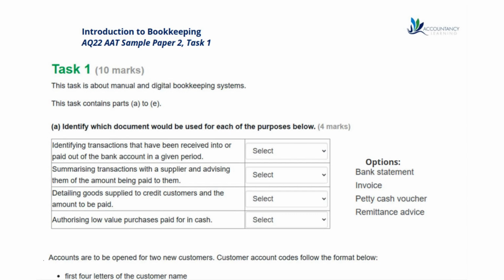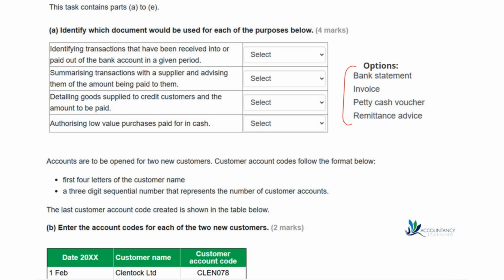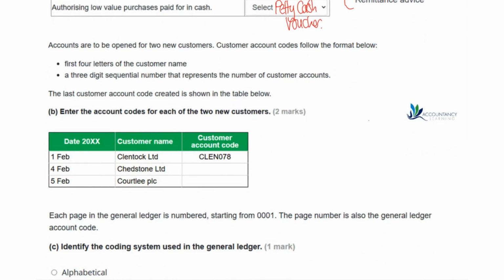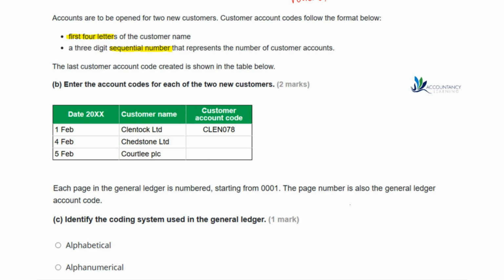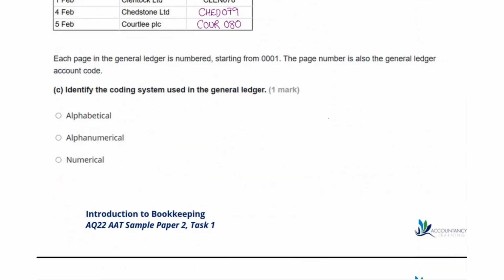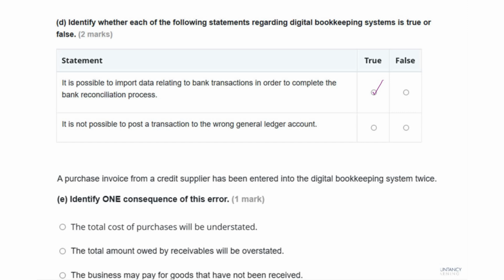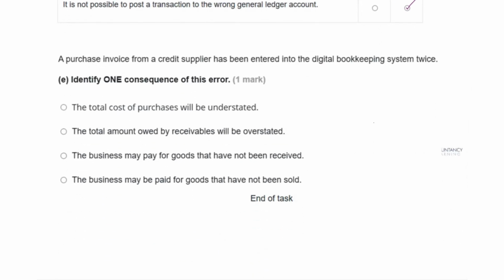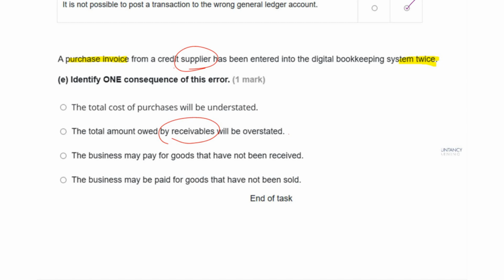Introduction to Bookkeeping (ITBK): AAT Sample Assessment 2 - Task (1 of 11)